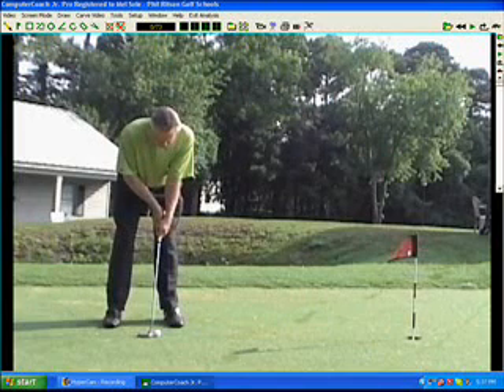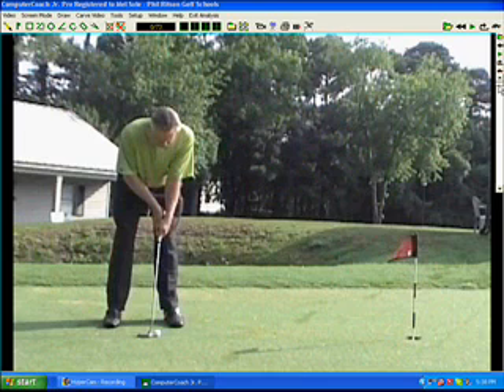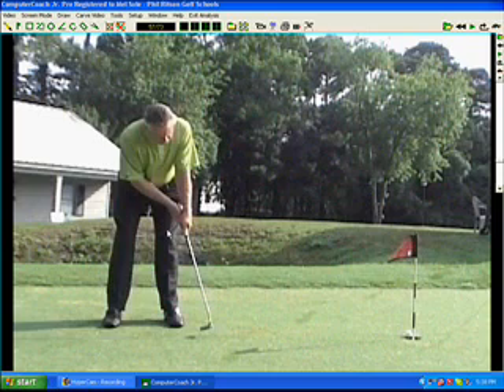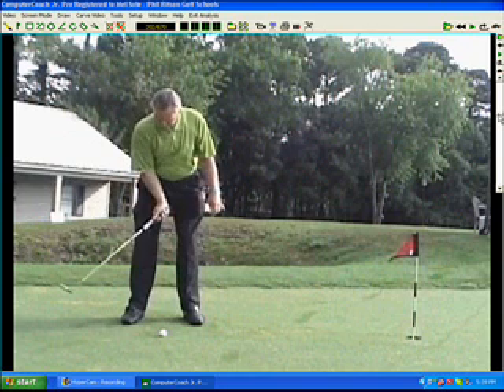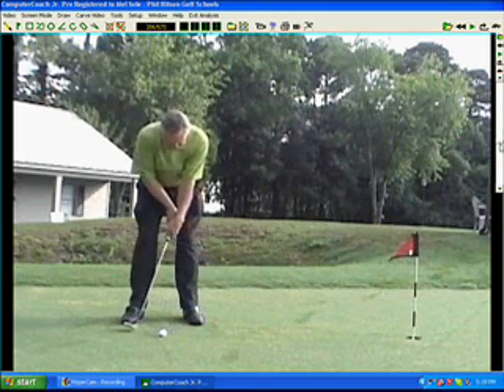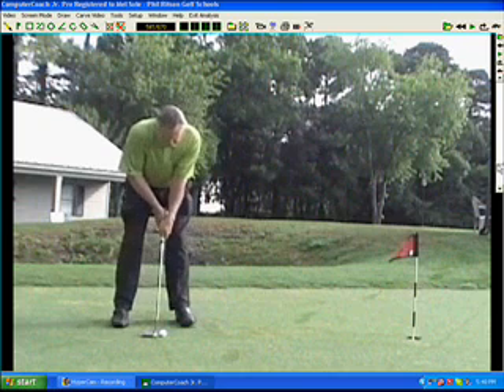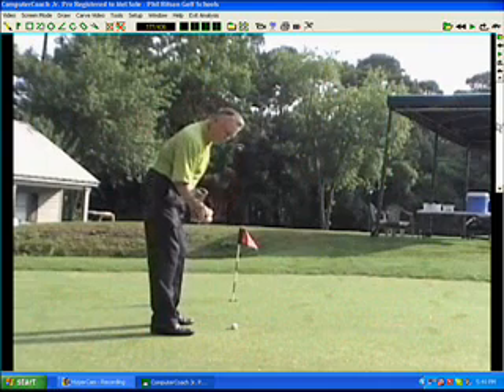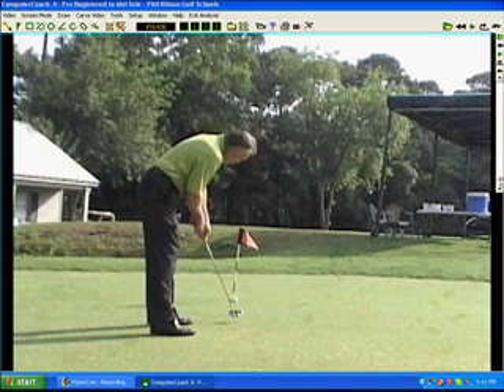July 2009: Lower Your Scores With Better Putting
To lower your score, learn the finer points of putting from top instructor, Mel Sole.